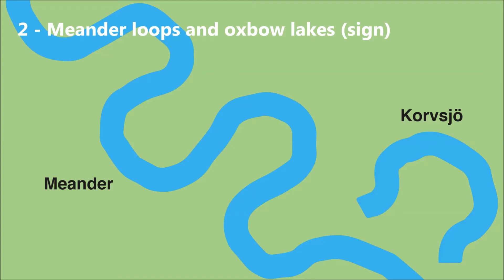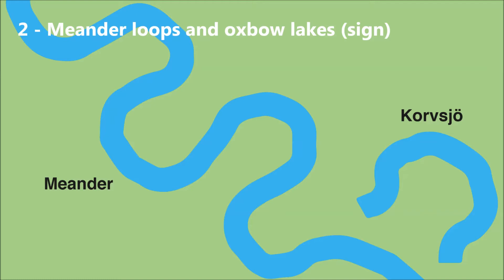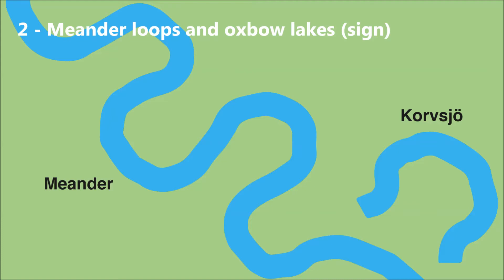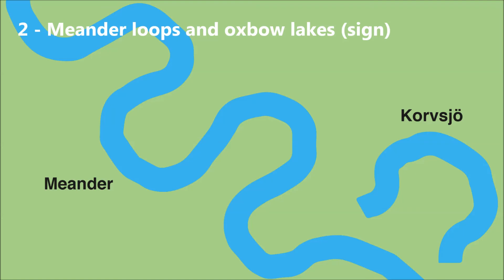2 Meander loops and oxbow lakes sign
This audio film is one of several audio guides that belong to the Badelundaås nature and cultural trail at Anundshög east of Västerås.